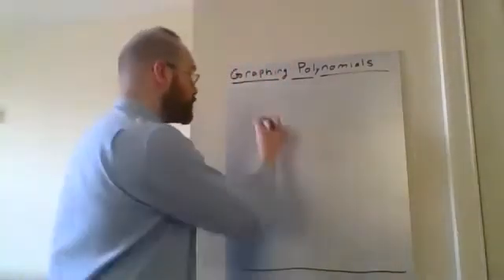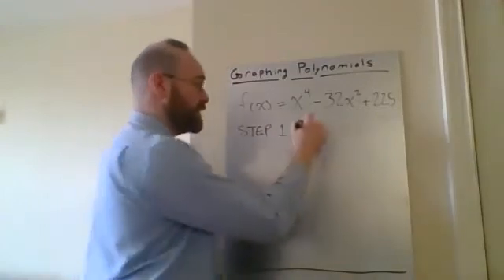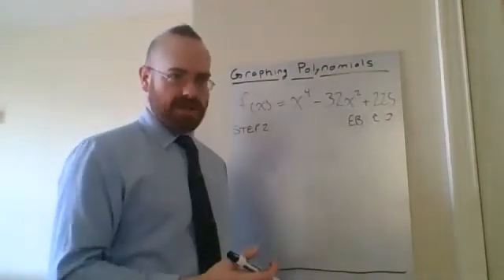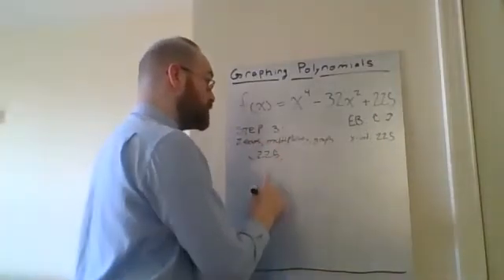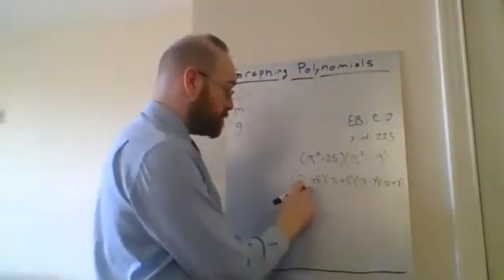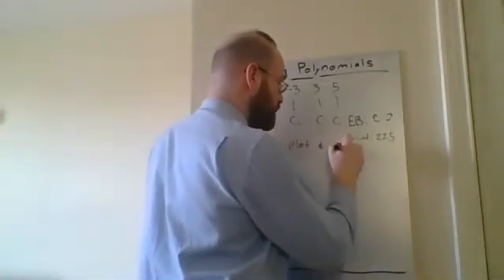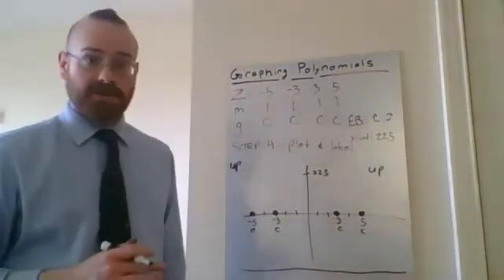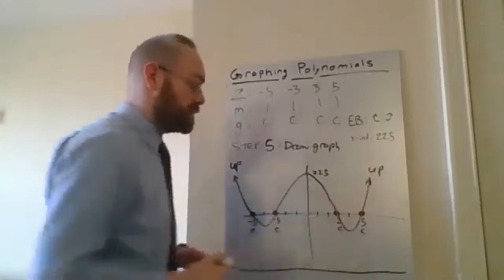Graphing a Polynomial Function (Example 1) | Precalculus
Let's graph a polynomial together.